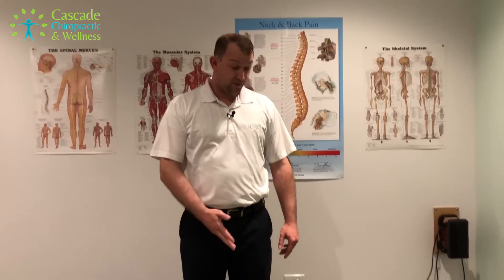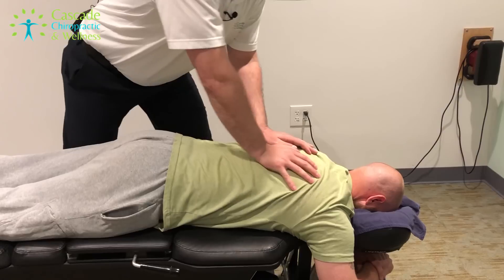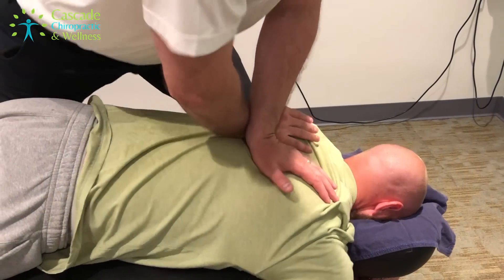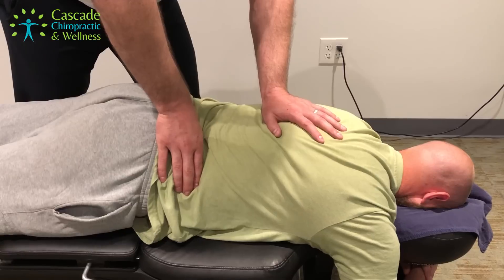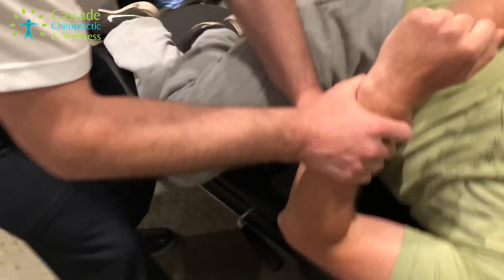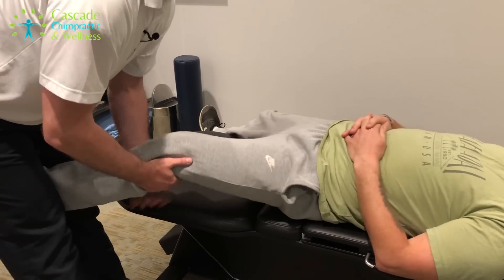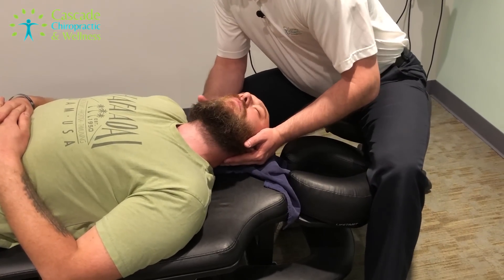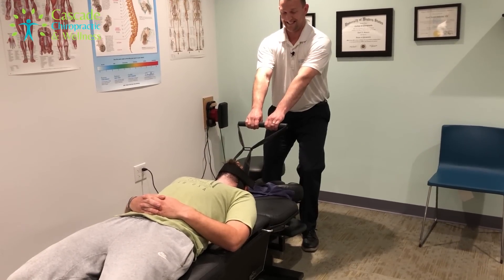Massive pop - Huge Y-Strap Adjustment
Dr. Johnson at Cascade Chiropractic & Wellness gives a curious patient a taste of the Y-strap as well as a full body adjustment.